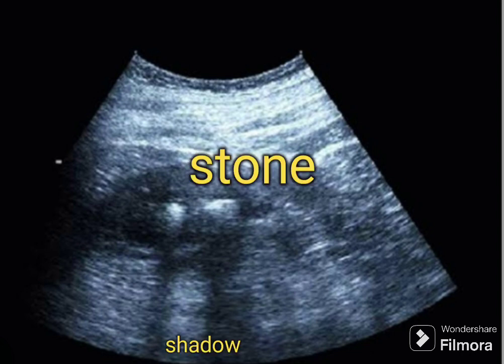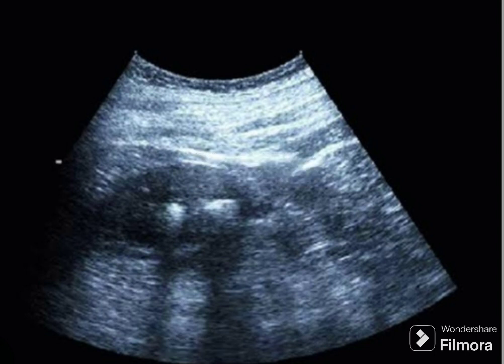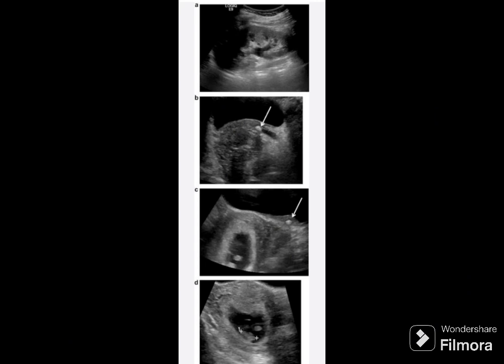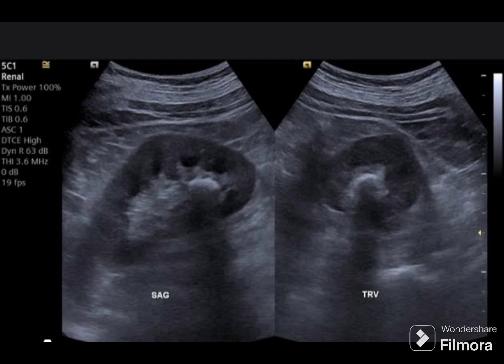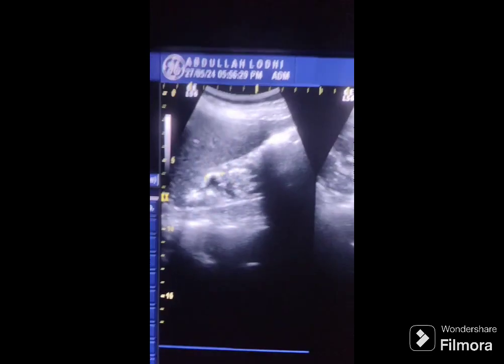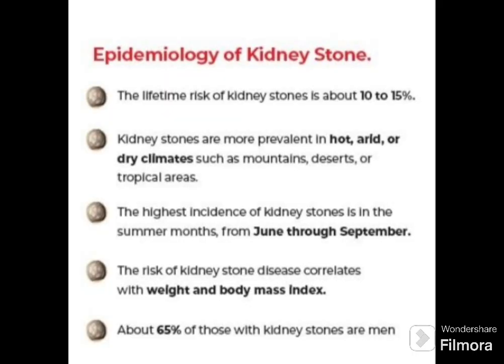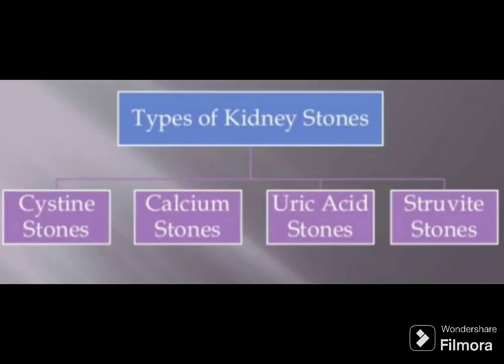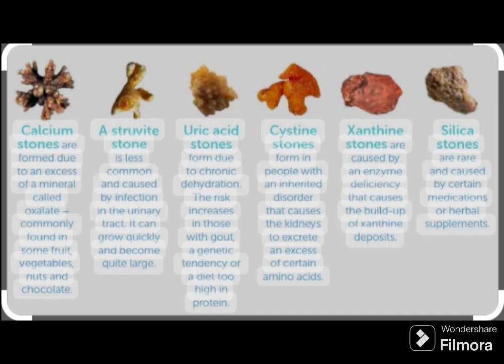How to diagnose Renal stones on ultrasound|How kidney stones looks on ultrasound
How to diagnose Renal stones on  Ultrasound|